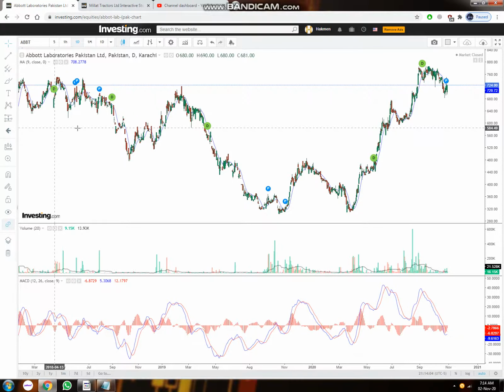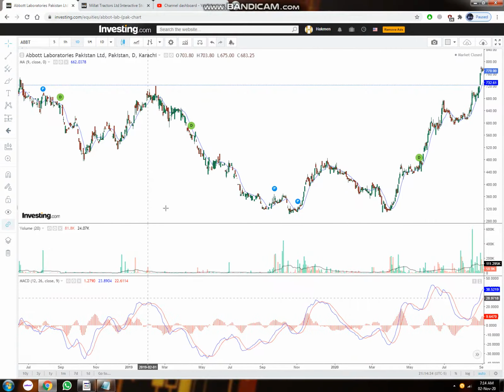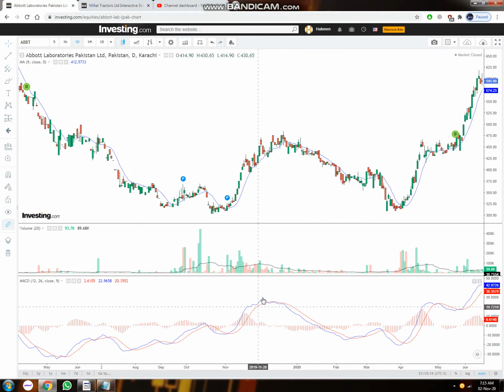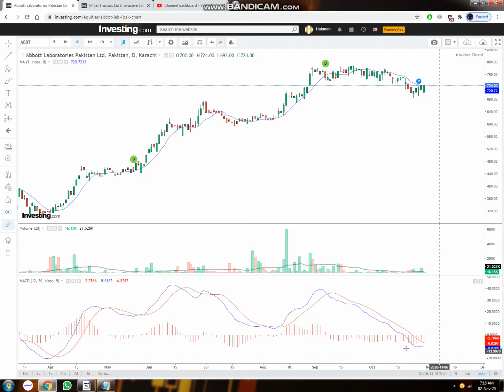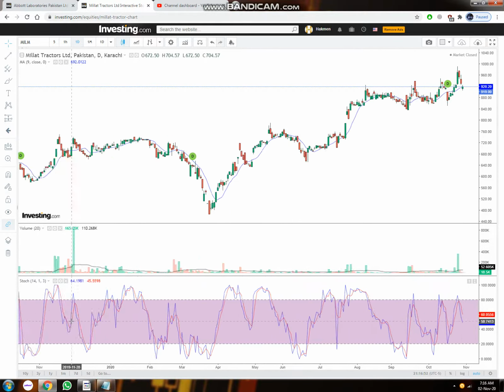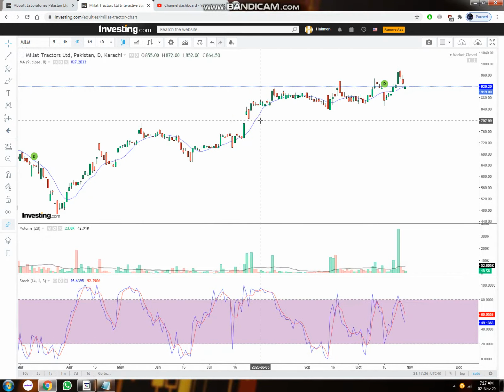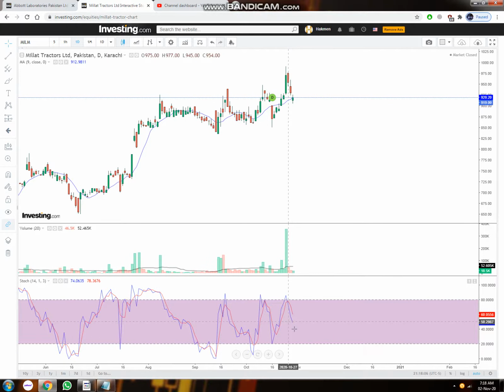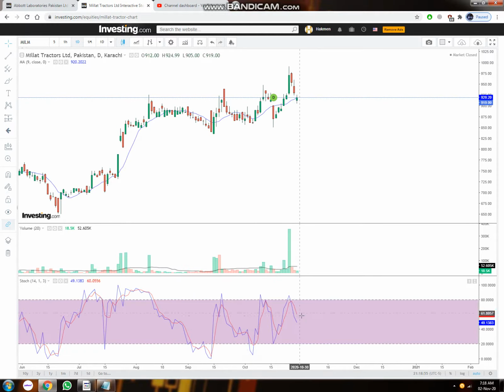How To Use MACD And Stochastics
Hello Guys,
In this video I am going to be expalinig to you two indicators The MACD and the Stochastics.There are many indicators to use in the stock market.All indicators have their own way of use.You will have to know which indicators is used for what purpose e.g if we look at the MACD it can be used both to know the direction of the market and price action as well,If we take a look at Stochastics I like to use it to know the price action at different levels.hope you know what I mean by all indicators have their own way of use.Know what the indicator if used for in the specific case.Lastly I want to mention that these videos are for educational purposes Any trade you make will be at your own risk.